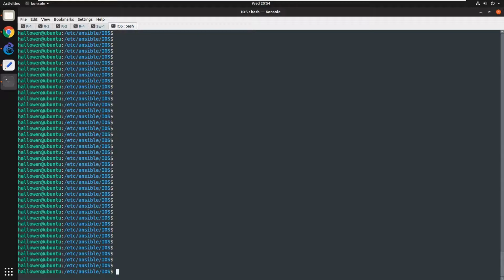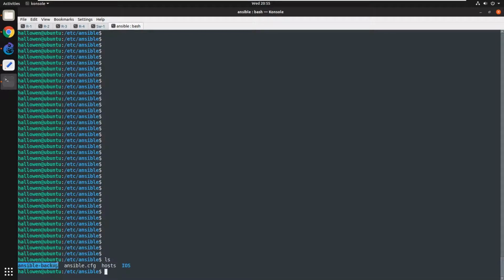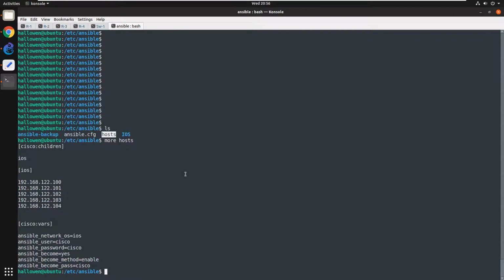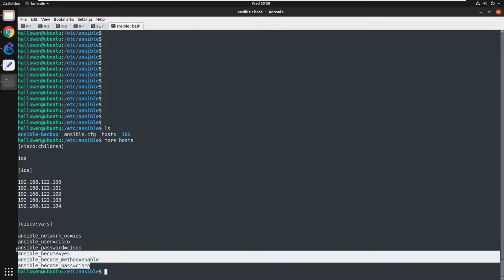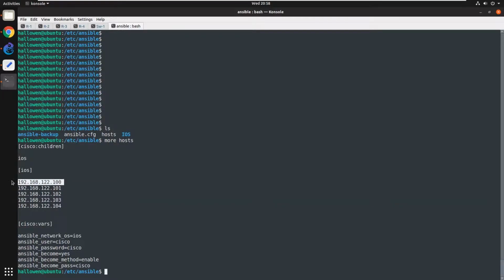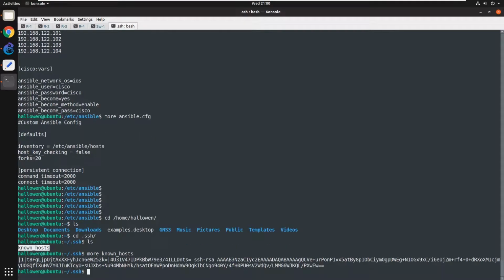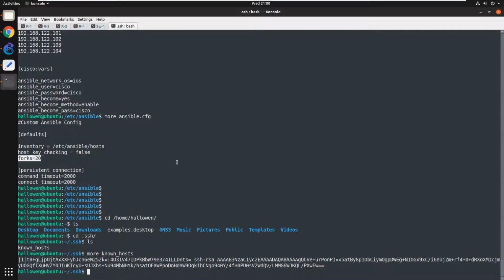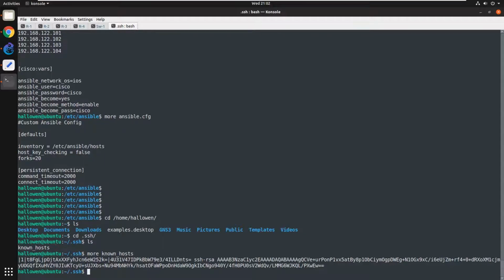Ansible for Network Engineers #2 Host and Configuration files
Download Configuration and Host files from the below link